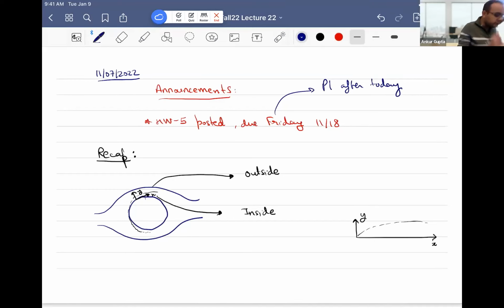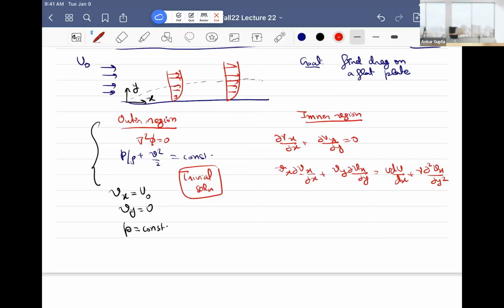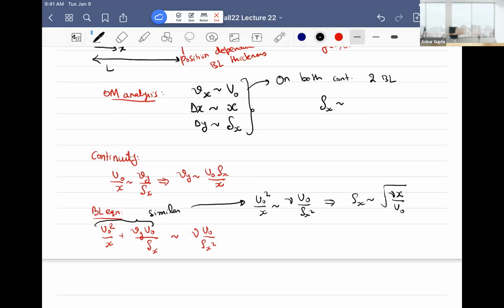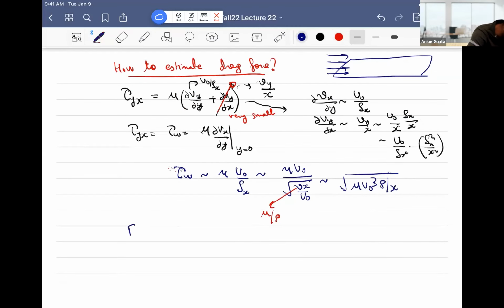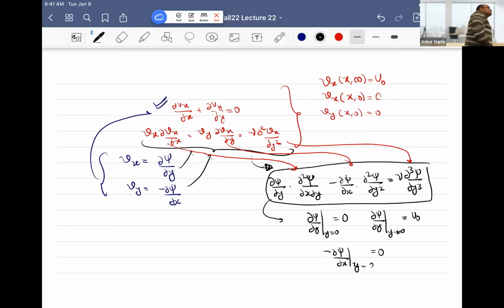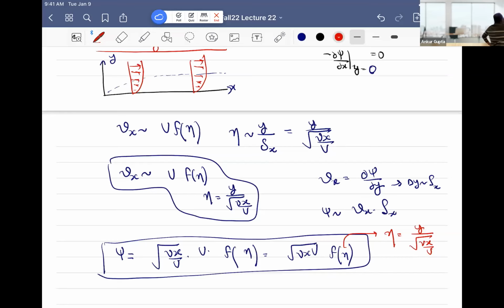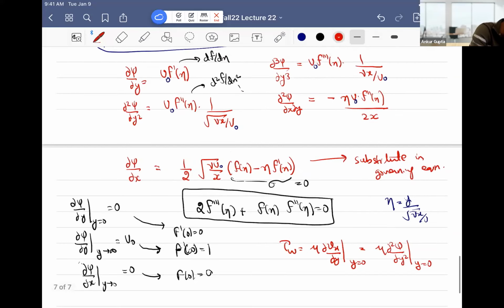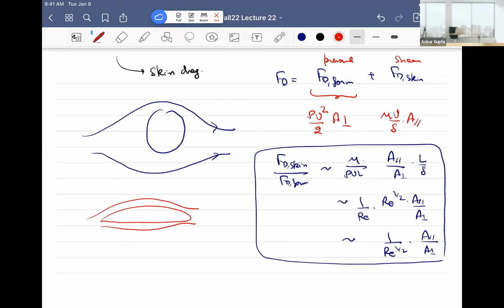Lecture 22 Blasius solution and scaling analysis of BL